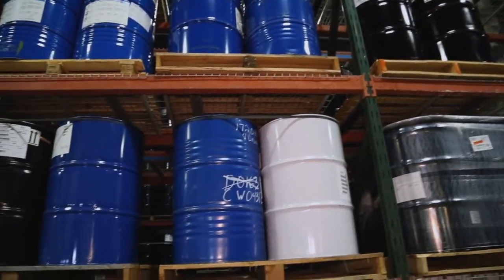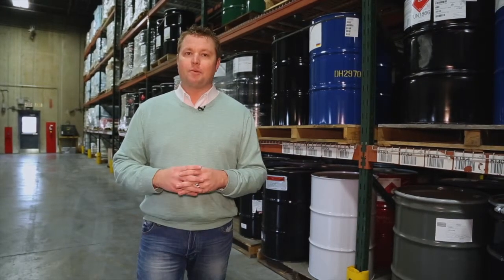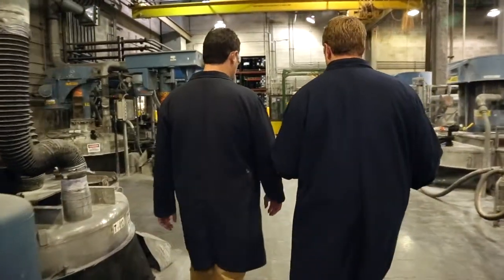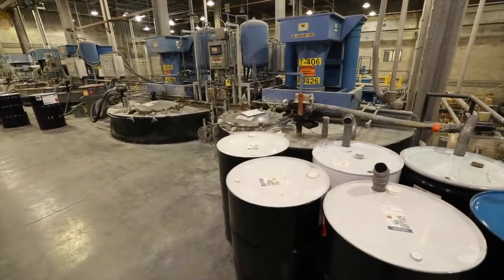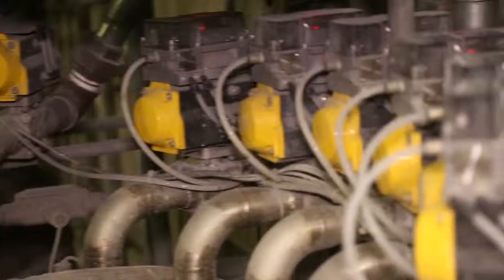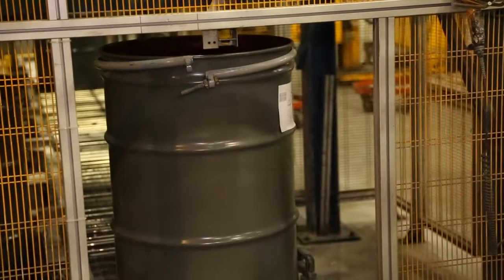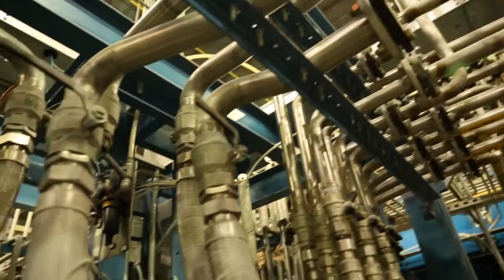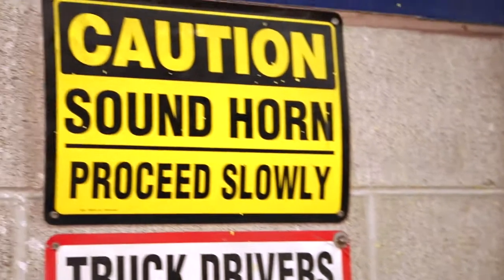Inside Sherwin-Williams Part III: Why Our Metal Paints Instill Confidence in Our Customers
Go "inside" Sherwin-Williams (formerly Valspar) in this third of three videos in a series and learn how we leverage our key values - speed, consistency and quality - to continually deliver architectural metal coating products that customers trust.

Speed matters to Sherwin-Williams extrusion and coil coatings. With the combination of hands-on experts and manufacturing automation, Sherwin-Williams can produce custom color matches for coatings in as quickly as half a day.

And nothing is more important to Sherwin-Williams employees than the confidence that they instill in their customers with their superior metal paint products.

Sherwin-Williams coating plants are consistent as well as fast, able to deliver to the highest-quality paint to applicators within three to five days. That allows customers to be more flexible with their stock and be able to rely on the same paint every time.

Visit us at Coil.Sherwin.com, and learn more about our metal paints and colors - and get lots of product details.

We want to work with you to help you achieve amazing things with our extrusion and coil coating lines and custom Sherwin-Williams metal coating colors.